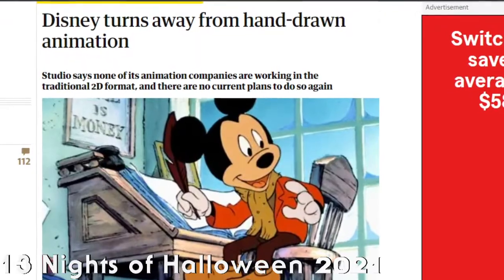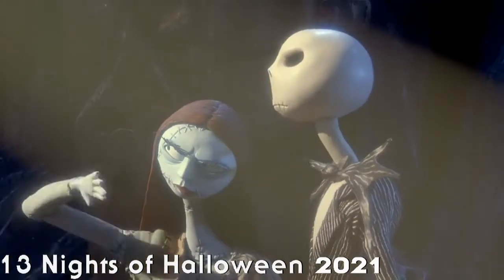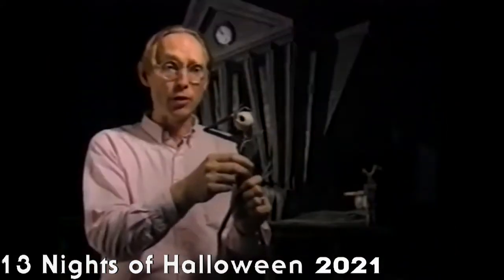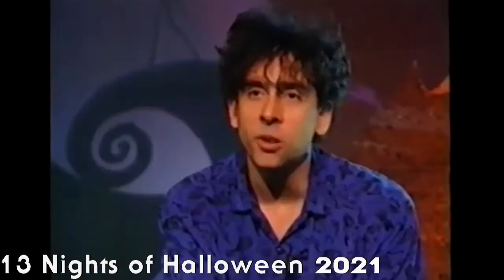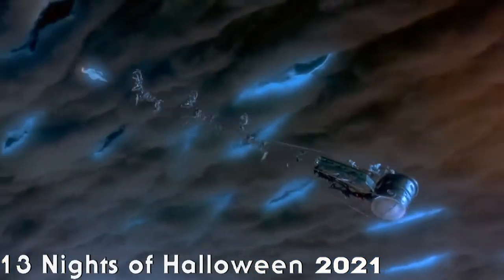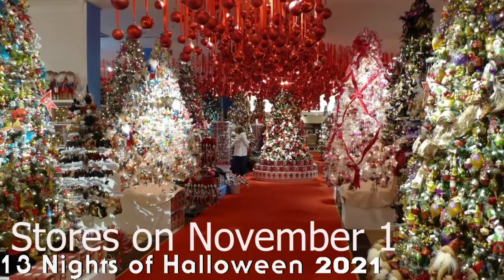13 Nights of Halloween 2021: The Nightmare Before Christmas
The Nightmare Before Christmas is dedicated to all the scene My Chemical Romance fans out there who never left the mid 2000s